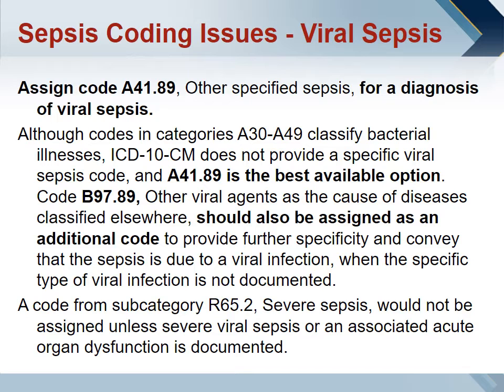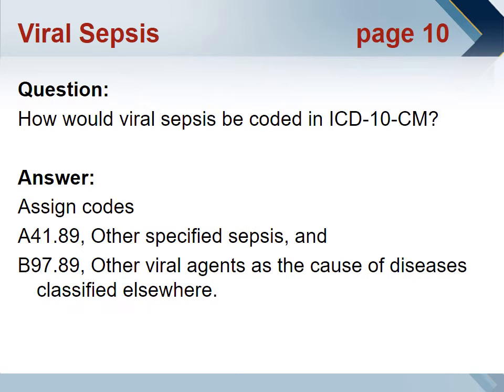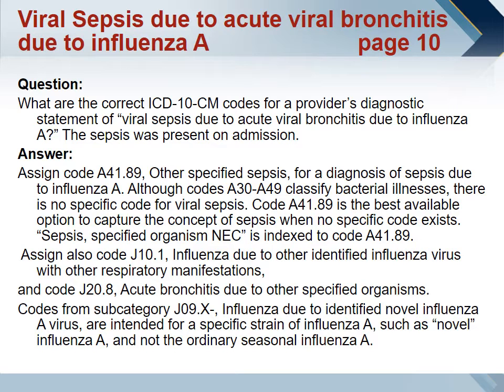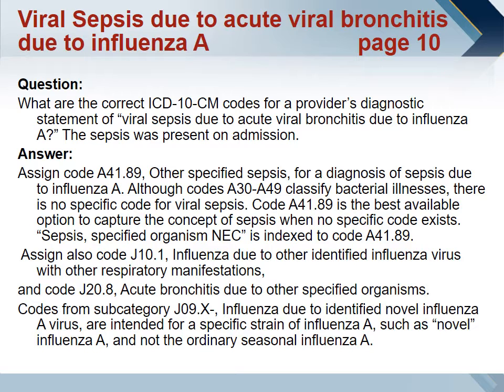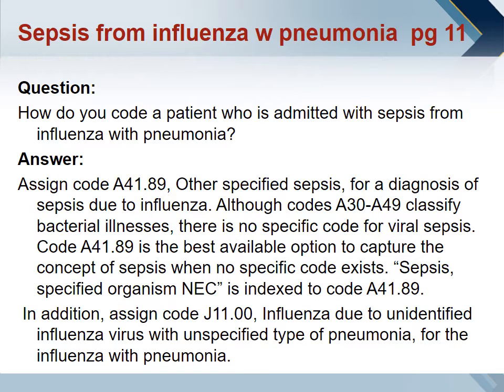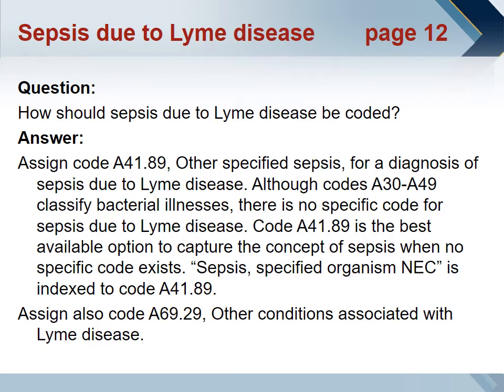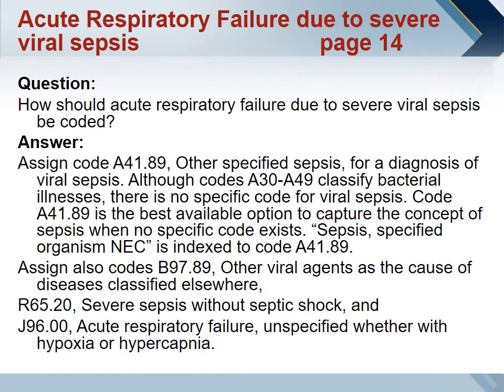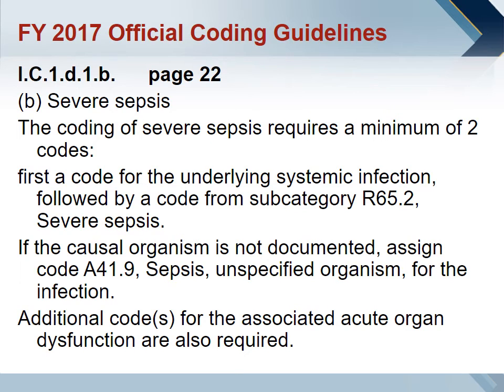ICD-10 Coding Clinic Update: Viral Sepsis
Libman Education, providing in-depth discussion of selected coding advice and clarifications from recent issues of Coding Clinic for ICD-10-CM and ICD-10-PCS, offers this series of videos for use by individual coders and healthcare organizations. Coding Clinic, published by AHA Central Office, is the official publication endorsed by CMS for coding guidelines and advice. Coding Clinic provides specific information and guidelines that are helpful for determining proper coding.

About the speaker: Barry Libman, MS, RHIA, CDIP, CCS, CCS-P, CIC, is founder and president of Barry Libman Inc. and Libman Education. Barry Libman is nationally recognized for his in-depth knowledge of coding and reimbursement issues.